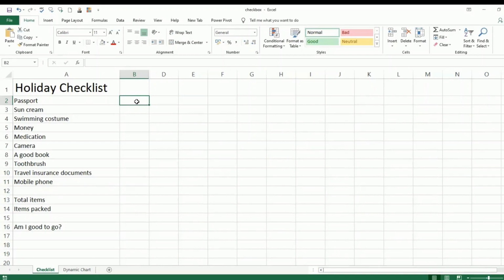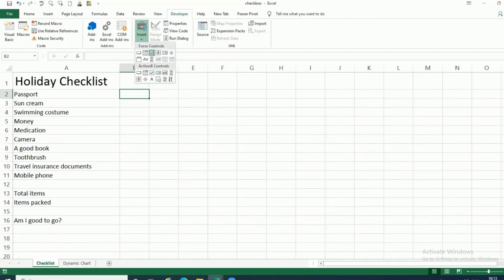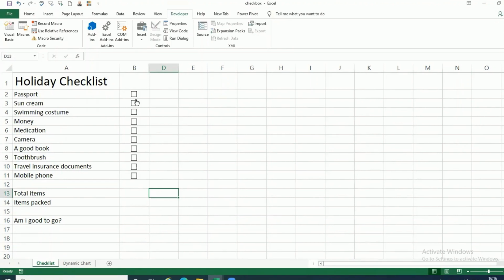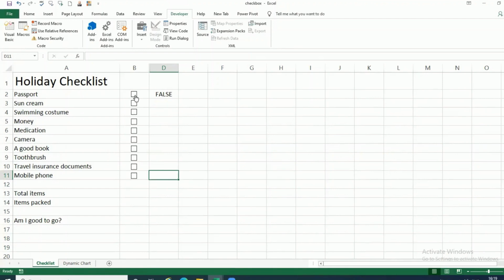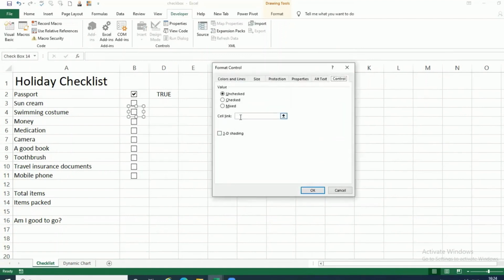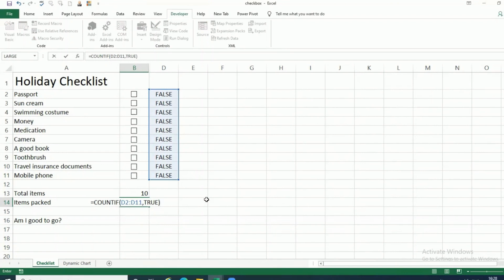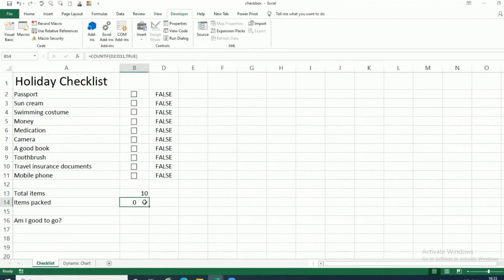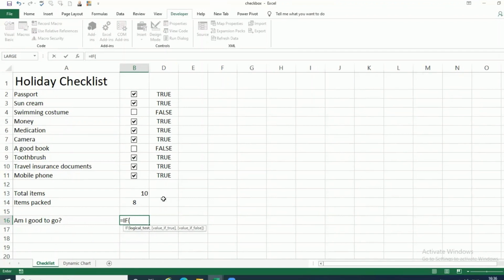Excel Expert 05 - Check List